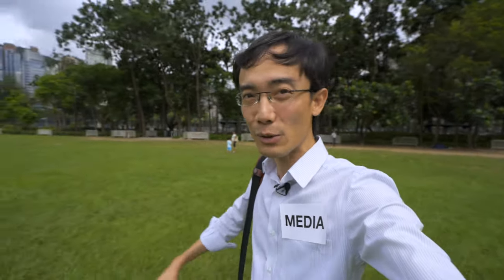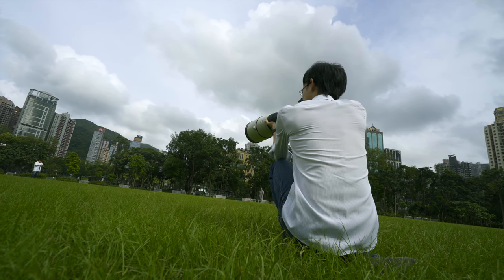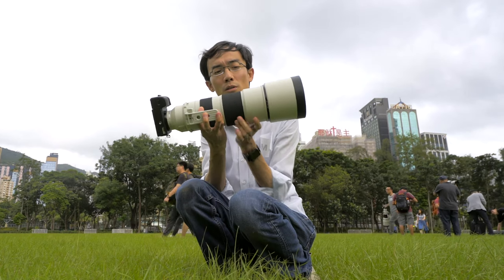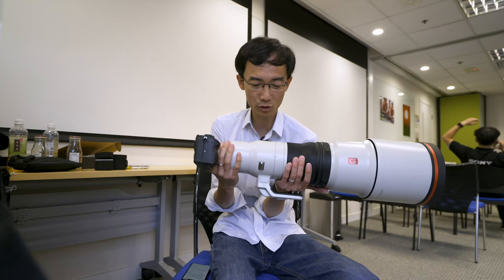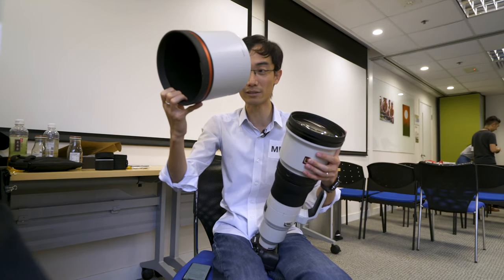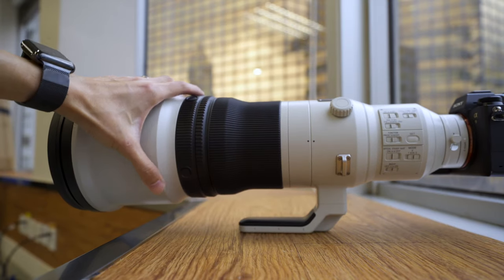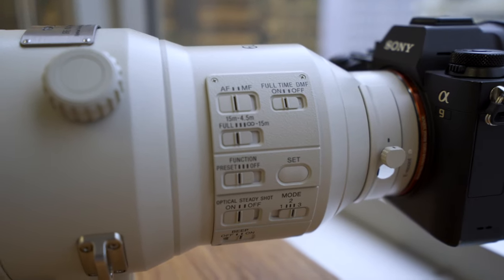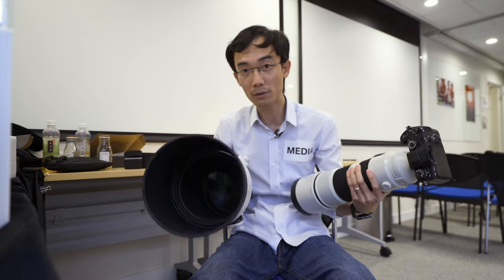Sony's World Domination is Completed: 600mm ƒ/4 GM and 200-600mm ƒ/5.6-6.3 G - First Lok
Sony FE 600mm ƒ/4 GM
Sony FE 200-600mm ƒ/5.6-6.3 G
Amazon B&H

[ Audio ]
Røde Wireless Go
Amazon B&H
[ Support ] 🔭
[ Voice Over ]
Røde Complete Studio Kit (AI-1, NT1)
Amazon B&H
[ Other ]
Loupedeck+ Editing Console
Amazon B&H